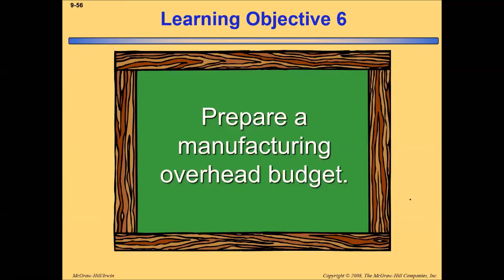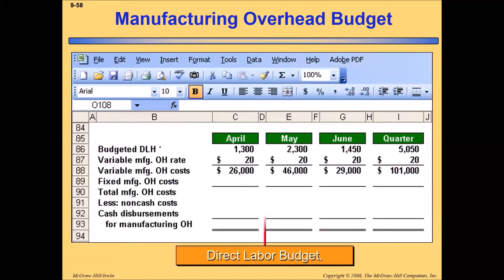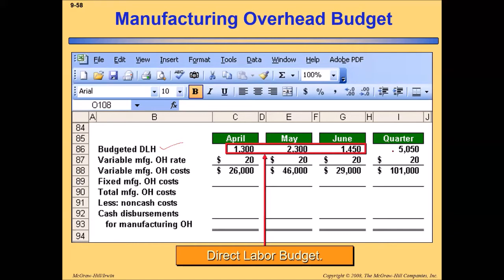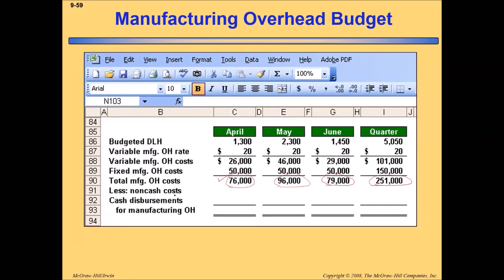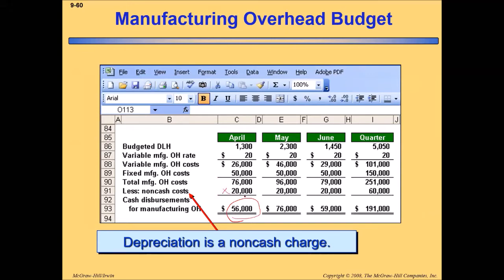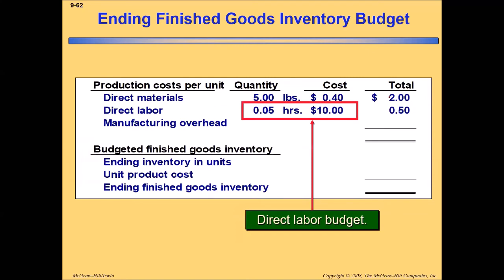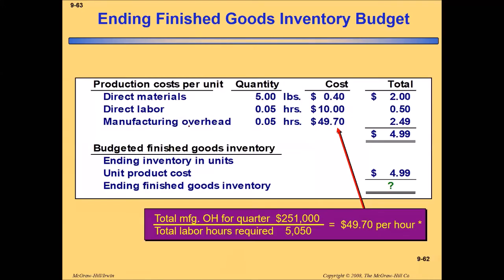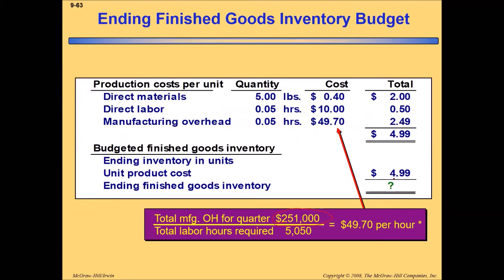Manufacturing Overhead Budget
Ch 9. Profit Planning